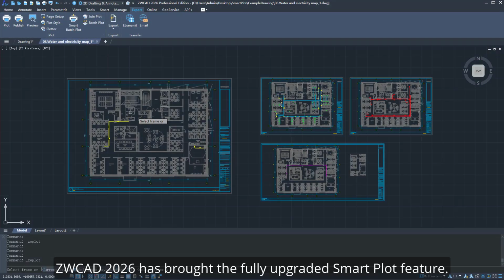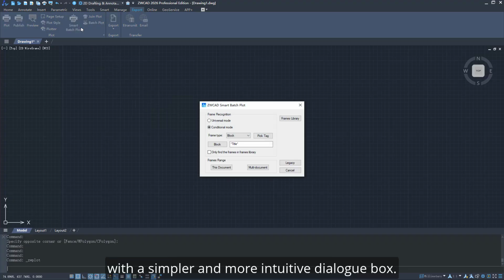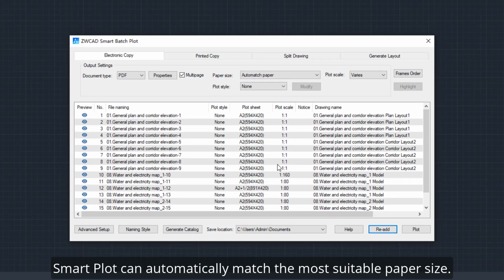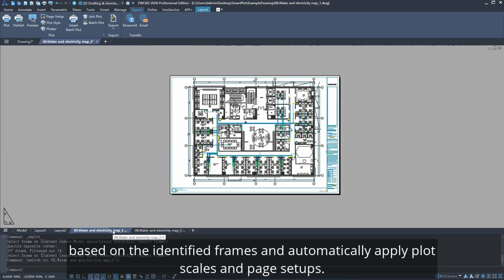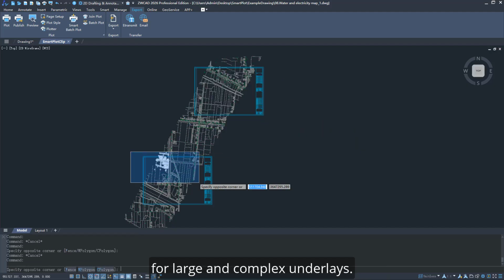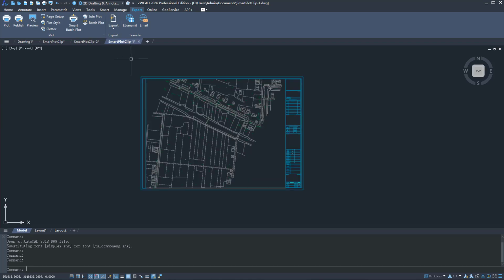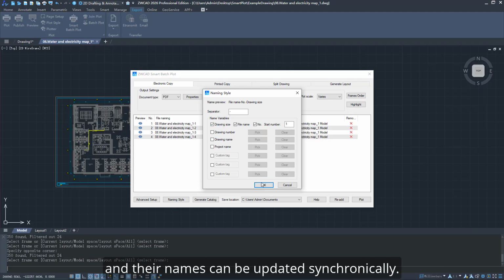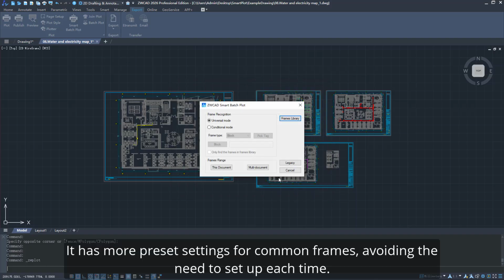ZWCAD 2026 Offcial | Enhanced Smart Plot